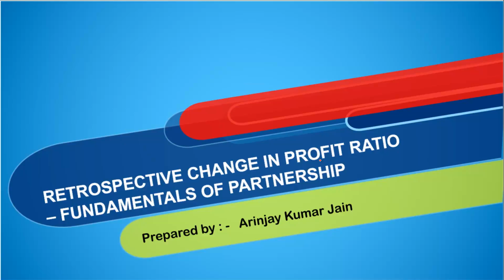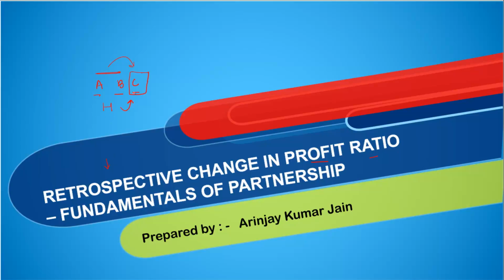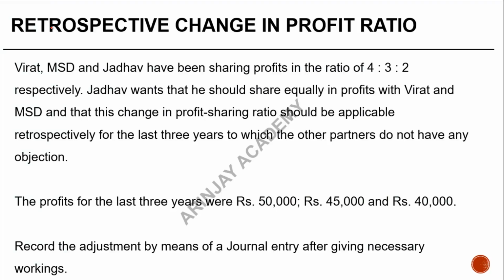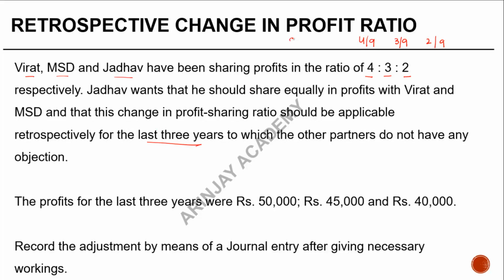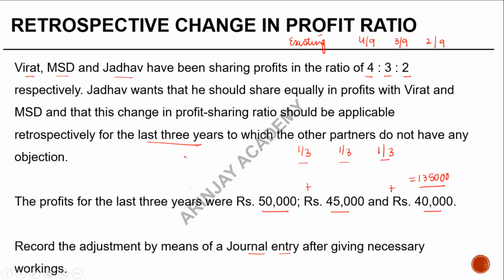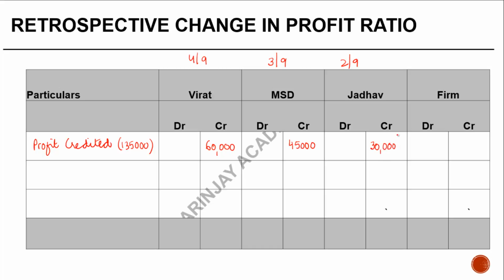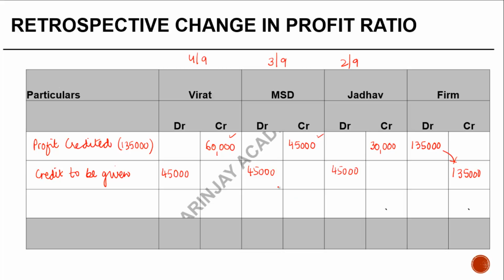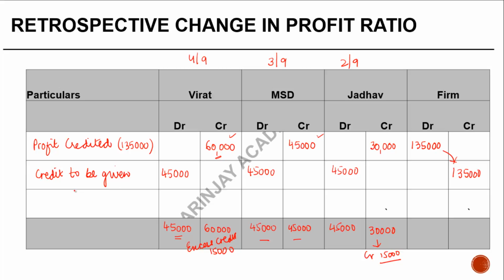Accounting Part 17 Retrospective change in Profit sharing Ratio post Balance Sheet signing C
Accounting Part 17 Retrospective change in Profit sharing Ratio post Balance Sheet signing